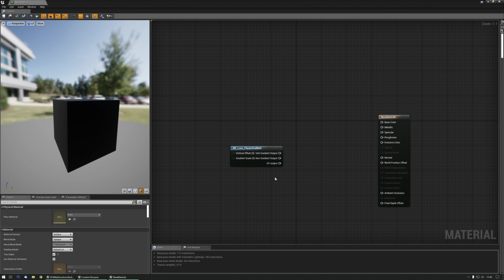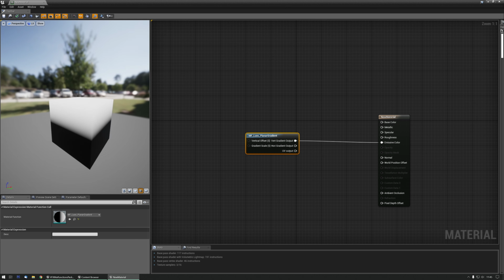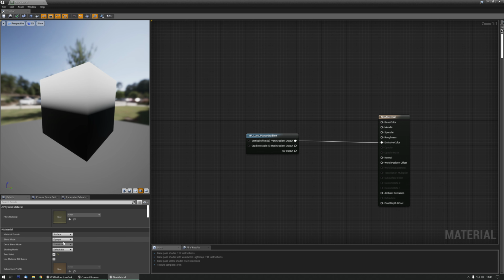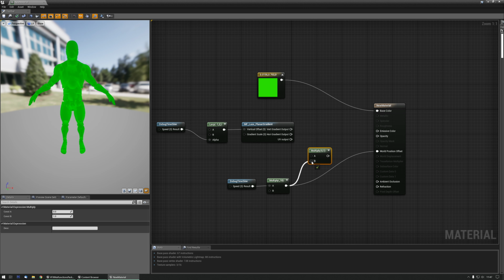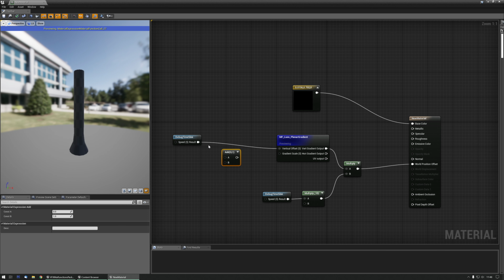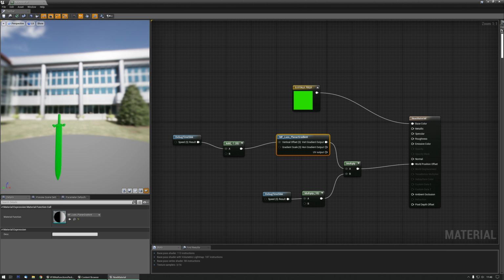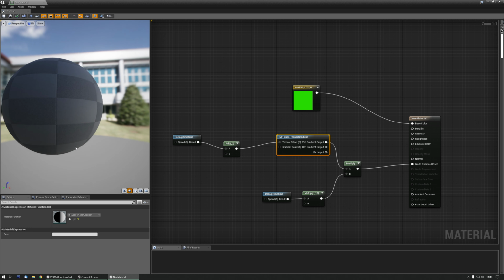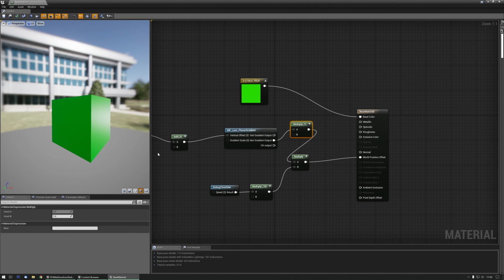MF_Luos_PlanarGradient